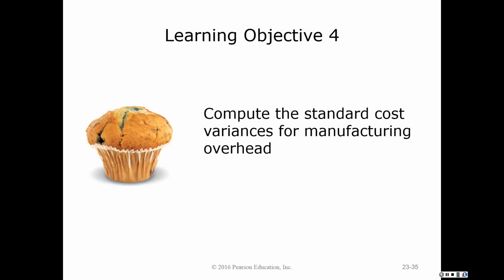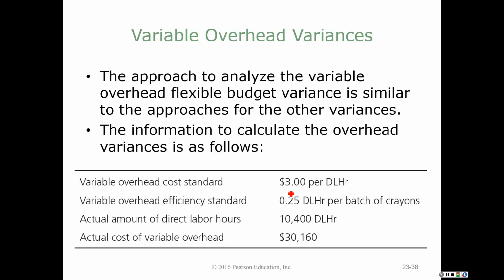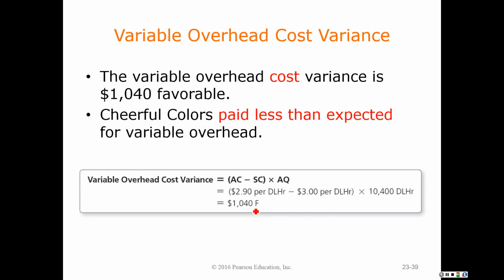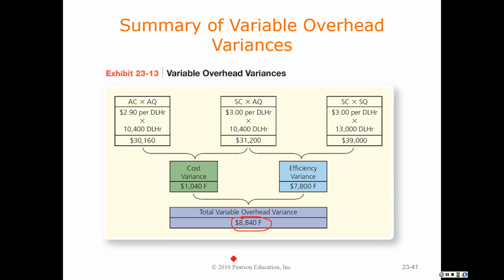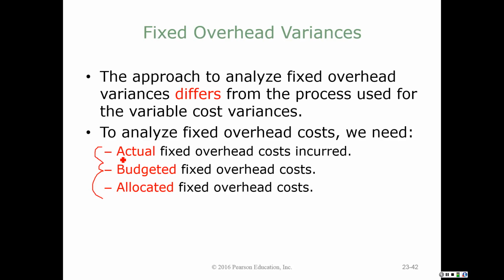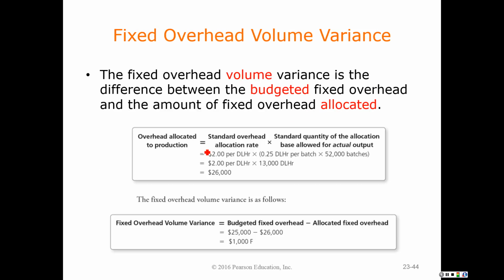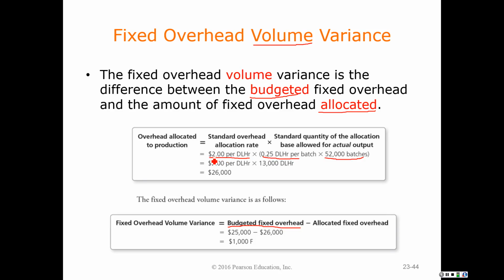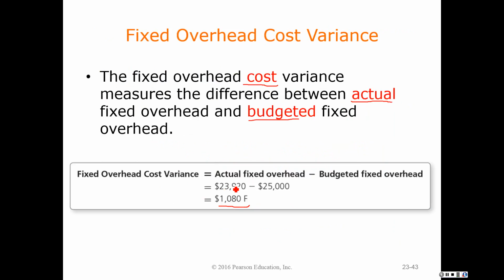011416 CH23 LO4